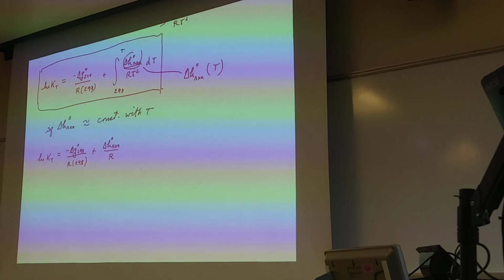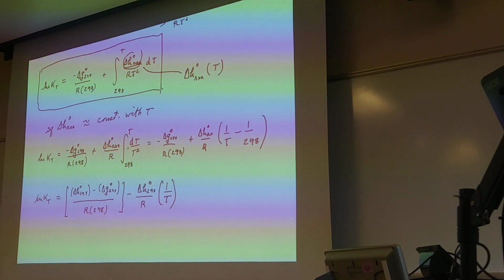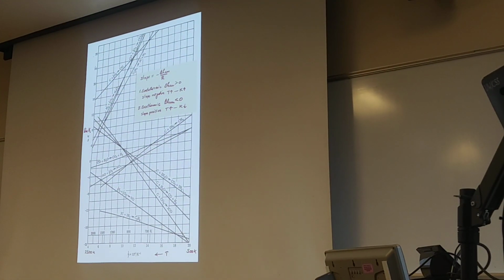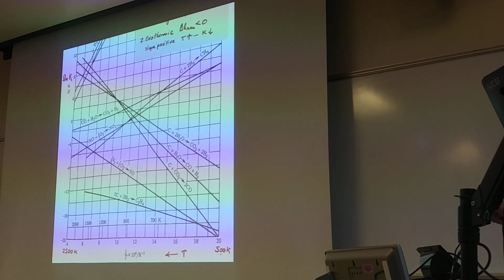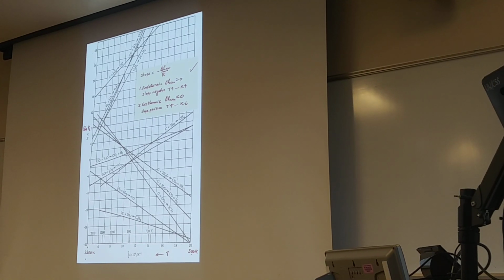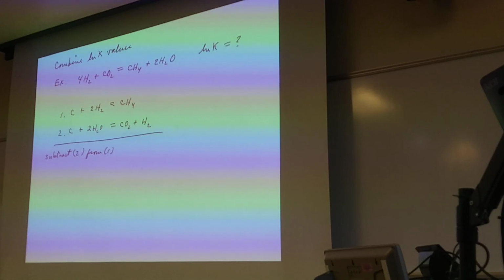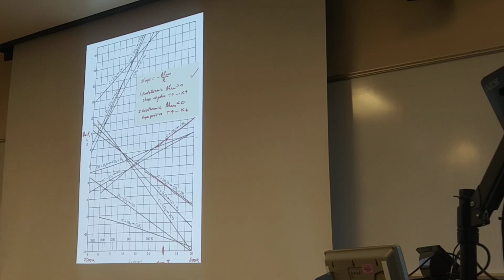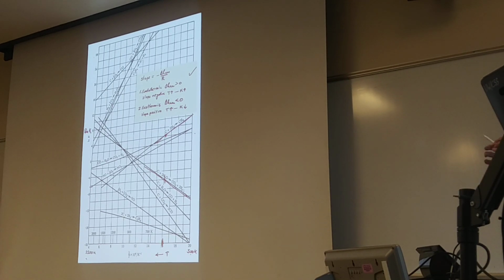CHEME 326; 3/3; Lec. 23; 2 of 2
1. Establishing an approximate expression for Ln(K) = f(T) (assuming the standard delta[h] rxn is constant over the temperature range in question).
2. Using LN(K)  =  A + (B/T) correlations (from the expression derived previously) to determine K from best fit "lines."